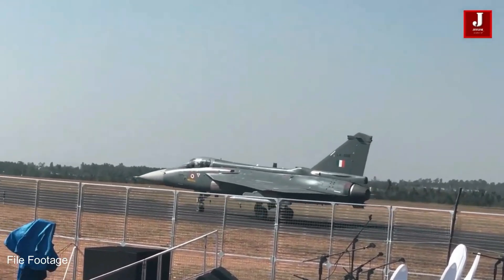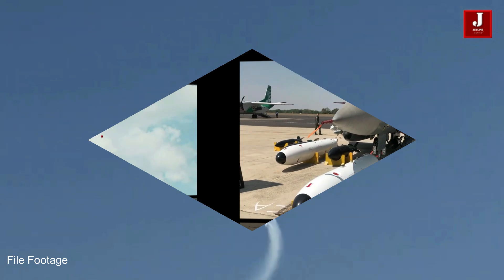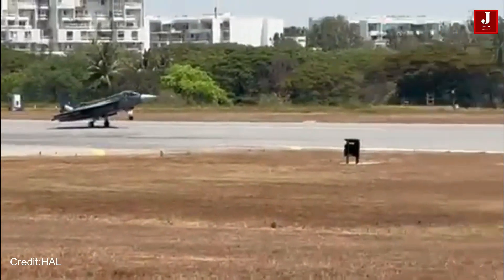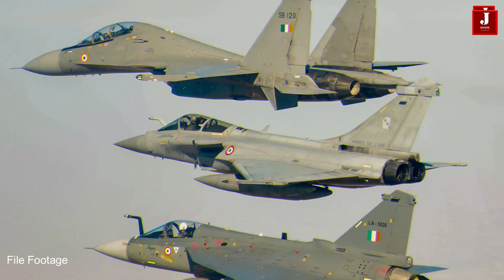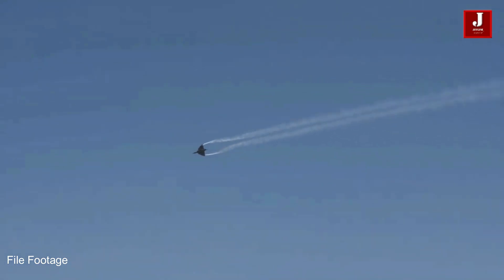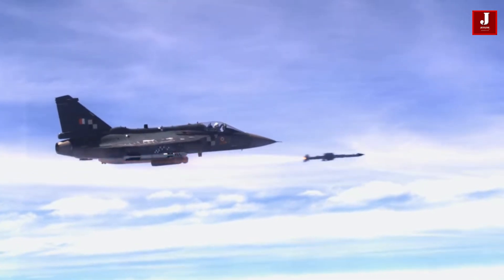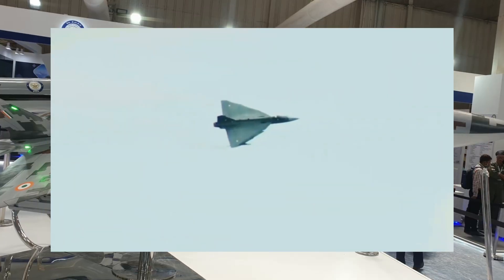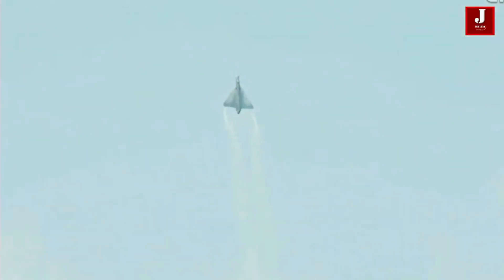Why indian fighter jet has the delta wing ?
In this video we will learn why Indian fighter tejas jet has Delta wing. It’s benefits for fighter modes of any combat ready battles.